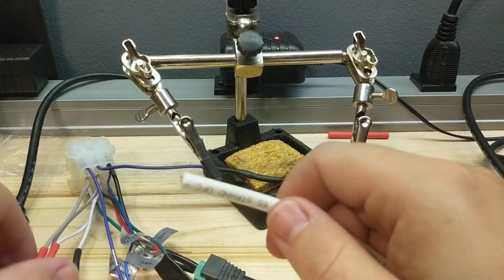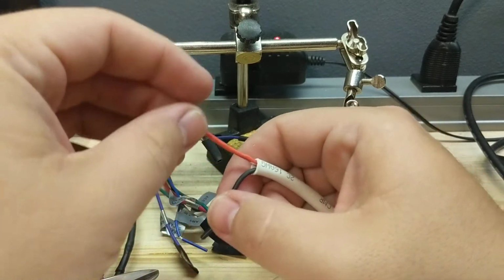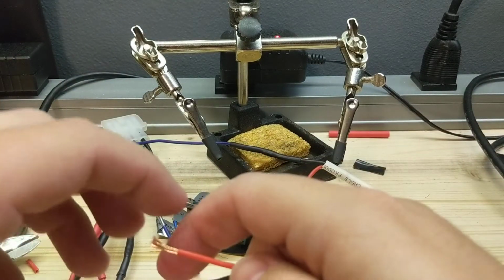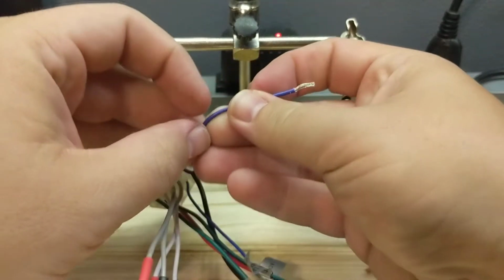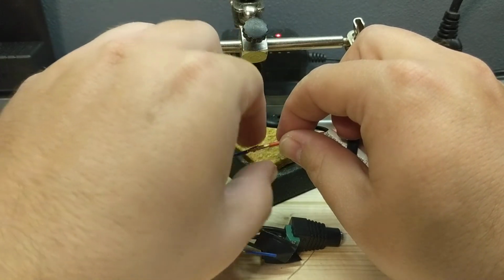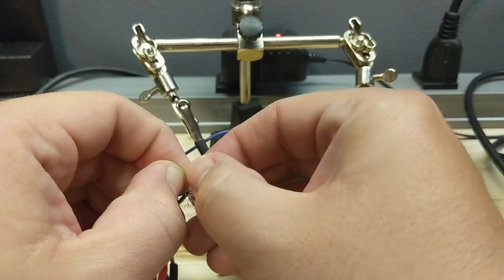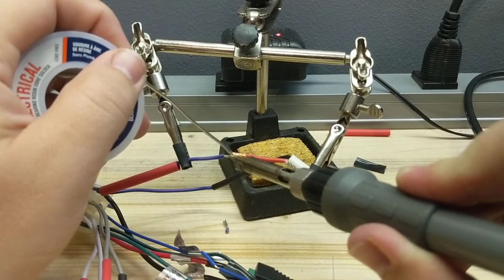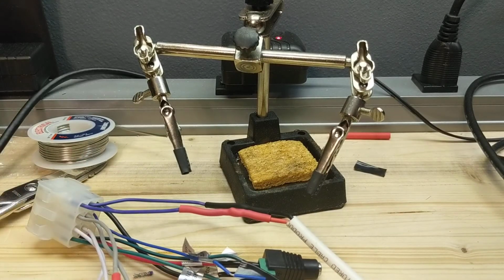Soldering a Wire Harness - Good Enough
Here's a quick video about how I go about soldering some speaker wires into a harness for a stereo. Works for pretty much any application where you want the wires connected permanently.